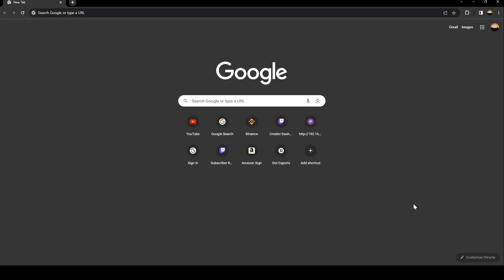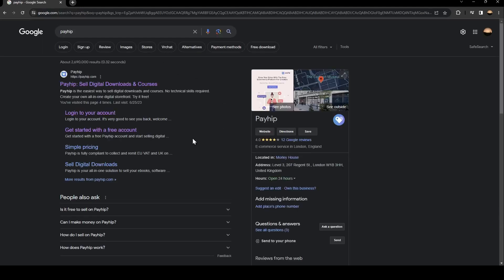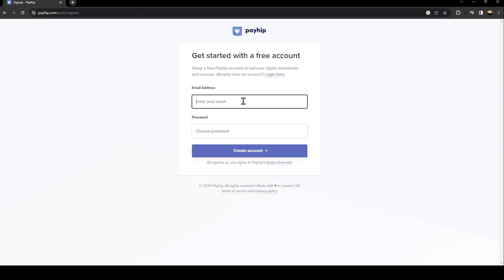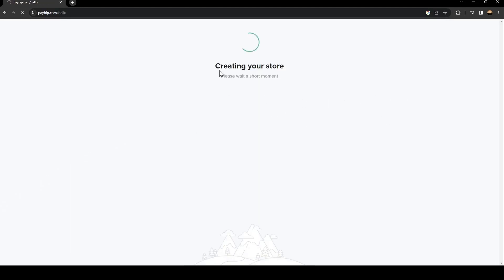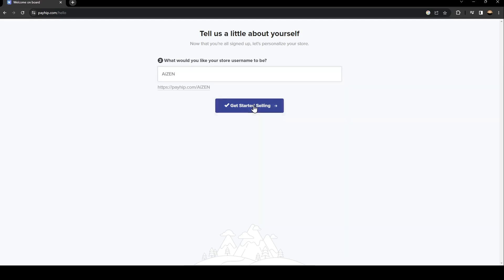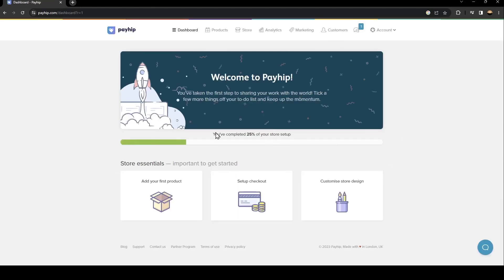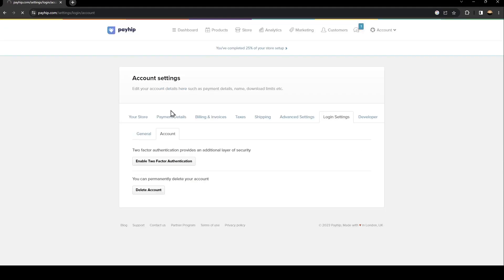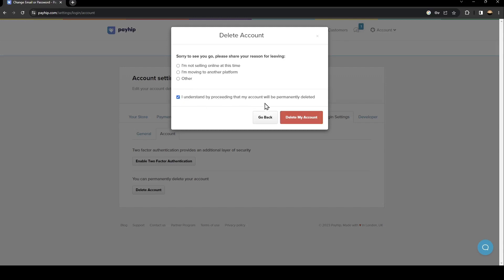How to Delete Payhip Account Tutorial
Today we talk about delete payhip account,payhip tutorial,how to delete payhip account